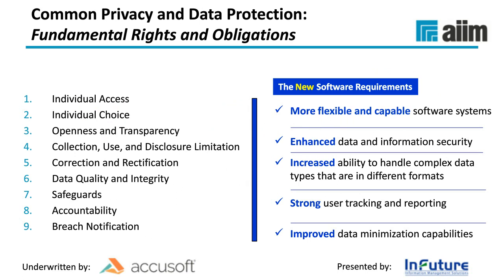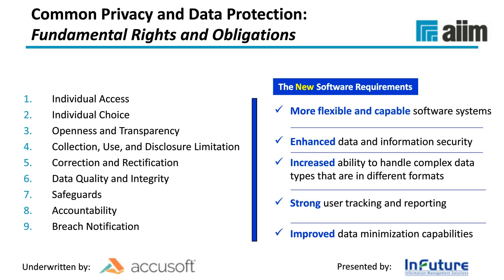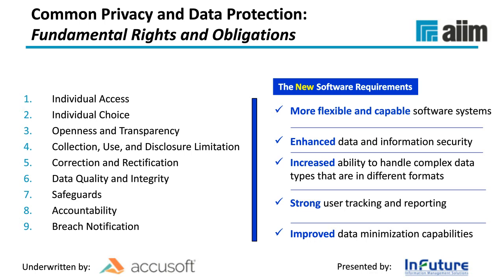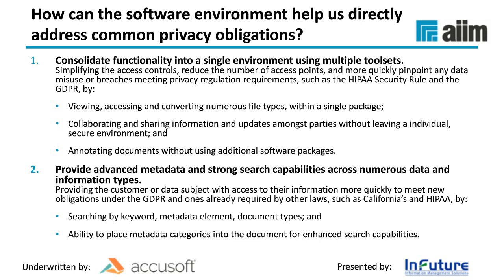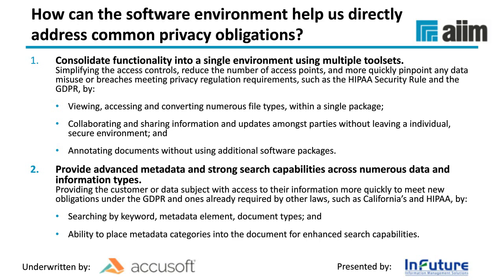Information Security Made Easy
In all organizations, information security and privacy are important to practice; in many industries and jurisdictions, they’re a regulatory requirement. Data loss, breaches, or incidents are not only at the hands of external hackers, hostile, or malicious sources. Check out these video slides for the best practices to reduce and eliminate holes in your data security.